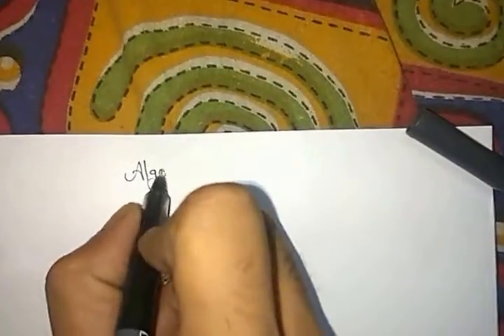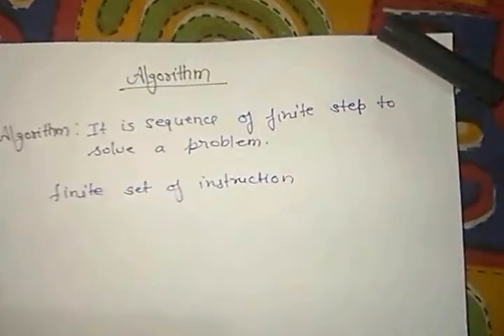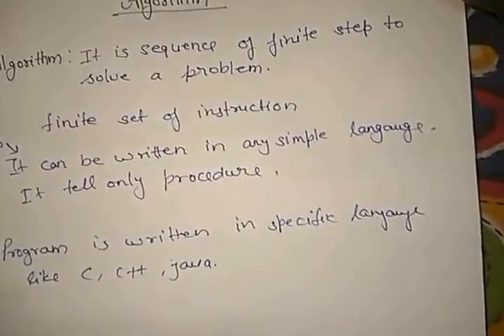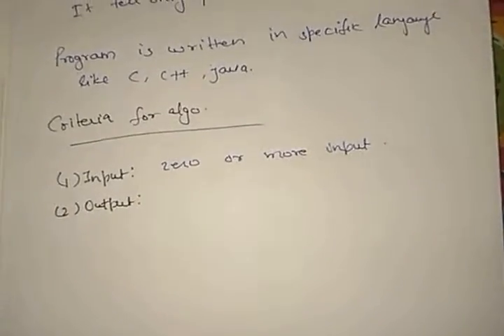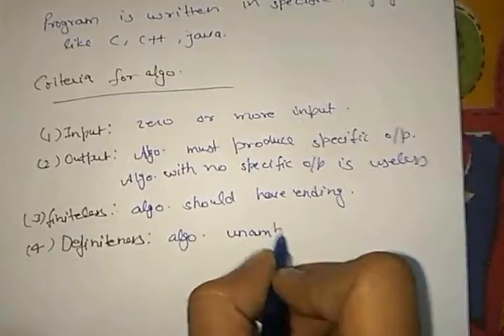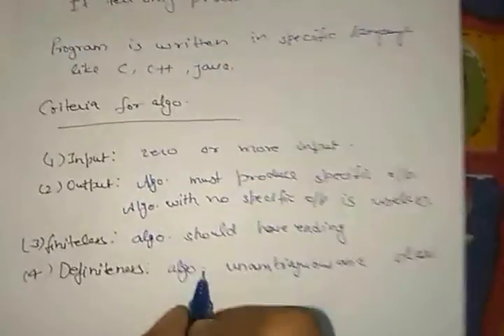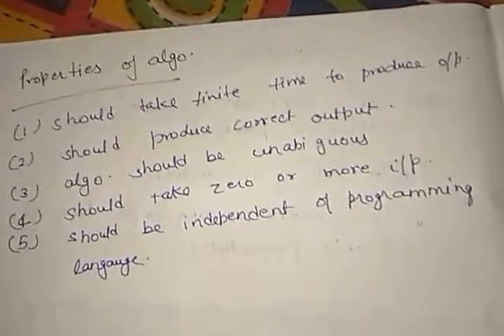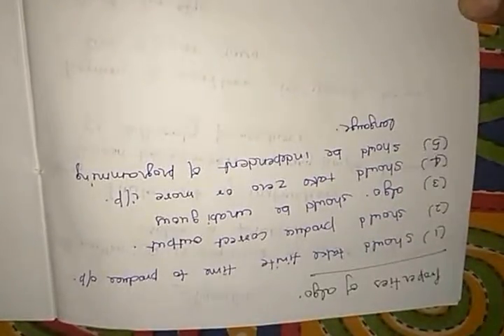Design and Analysis of Algorithm(DAA) | Introduction | What is algorithm | Criteria for algorithm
in this vedio we have discussed about algorithm for computer science student.In this module we will cover all the important topic such as introduction of algorithm, propery of algorithm,sorting and searching, greedy approch and various topic